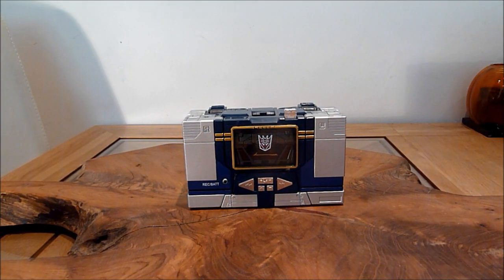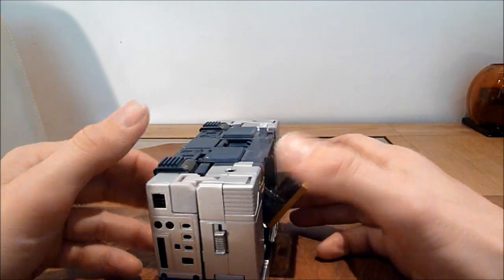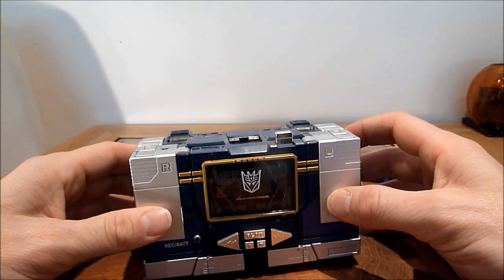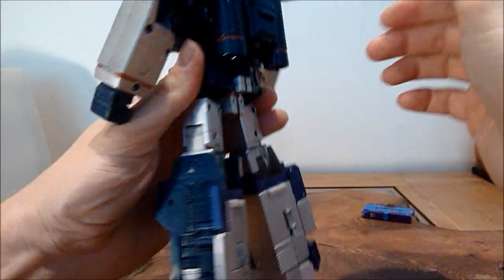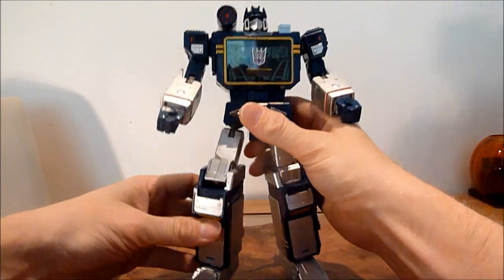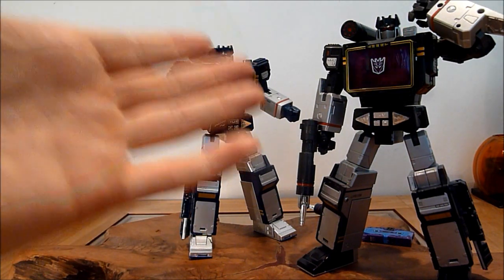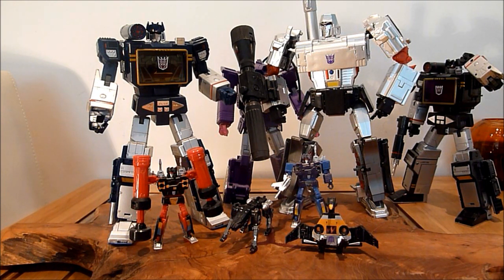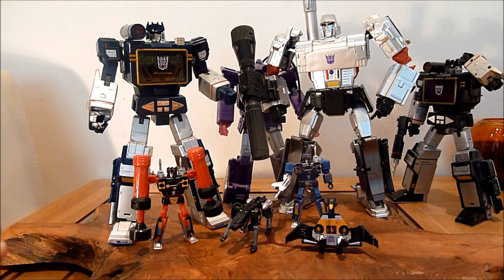Transformers Masterpiece SOUNDWAVE Review & Comparrison With MP SOUNDBLASTER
THIS is the fantastically brilliant mp soundwave... can mp figures get any better than this. ? I think not !